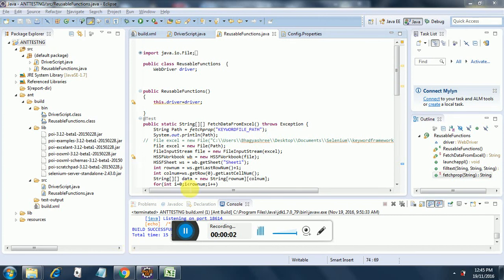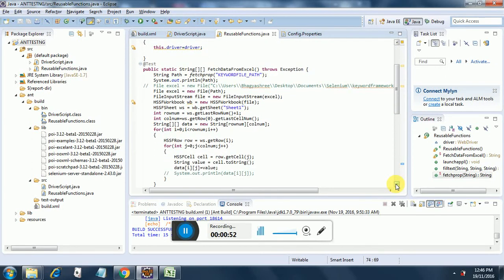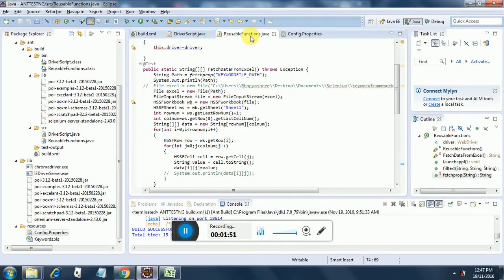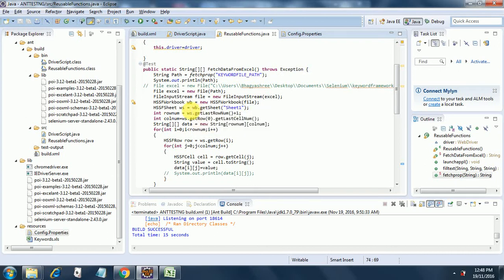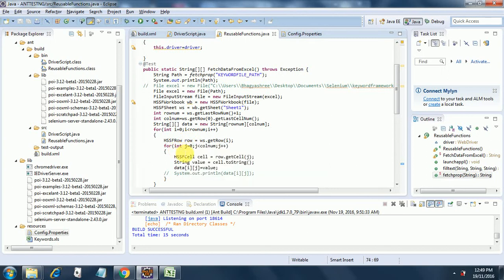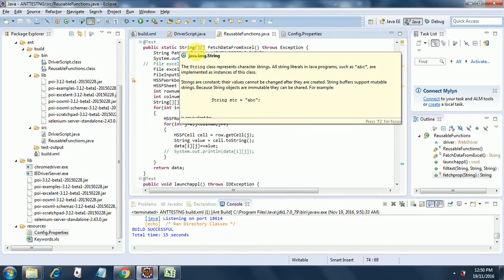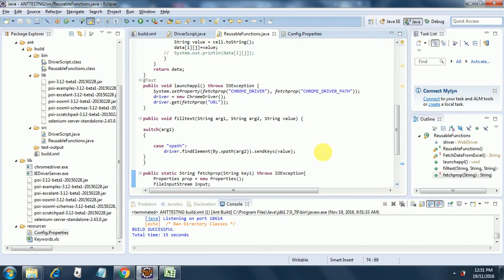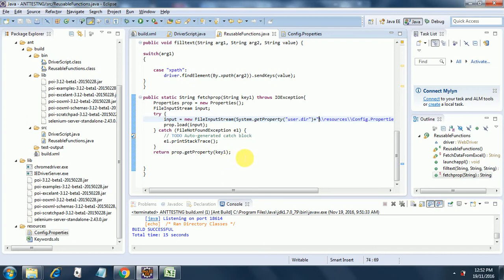Reusable Functions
Reusable Functions explained